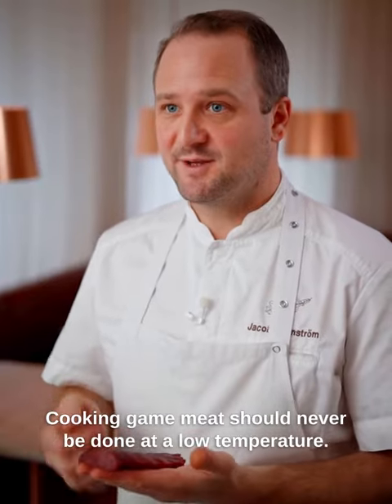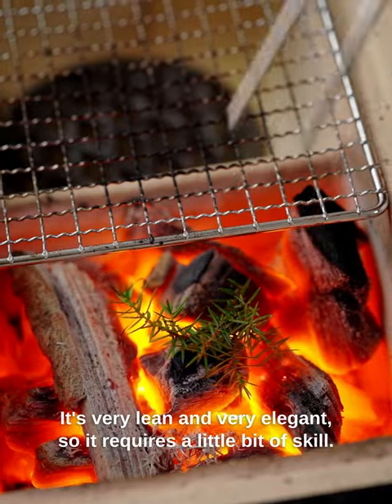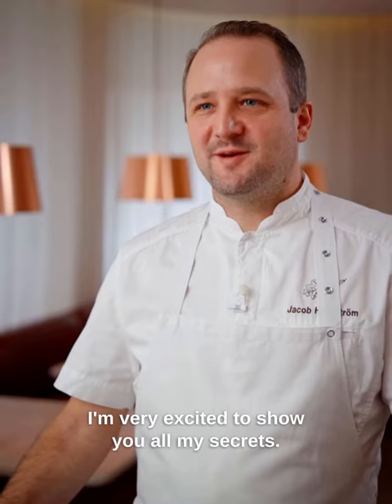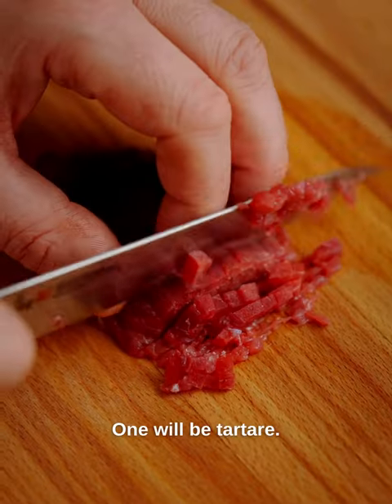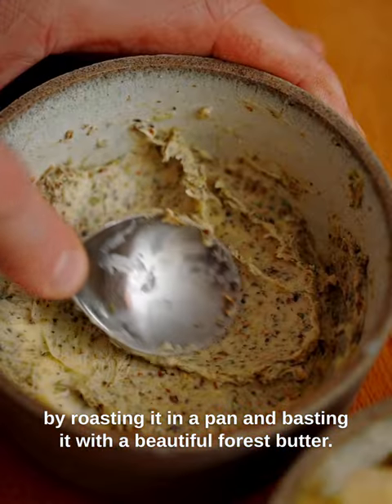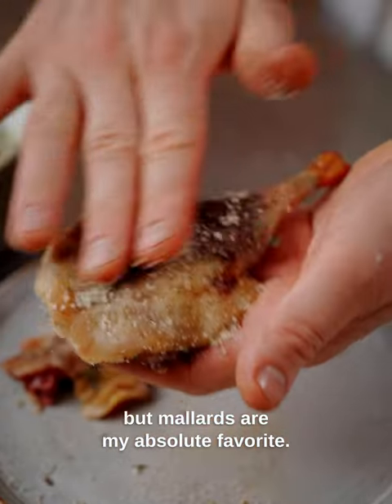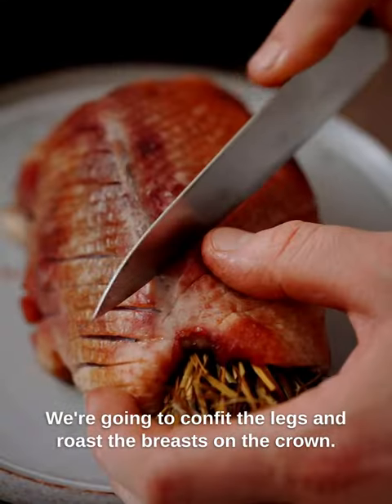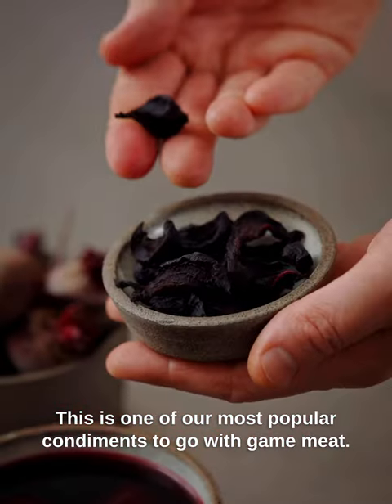Nordic Game Meat: Deer, Moose & Mallard | Masterclass with Jacob Holmström on Gronda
Discover the great potential and versatility of game meat and learn 8 new recipes with a Nordic touch with 2--star chef Jacob Holmström.